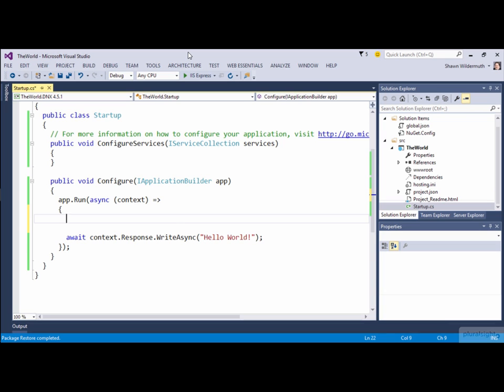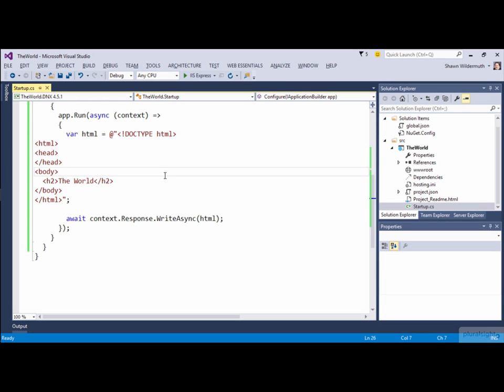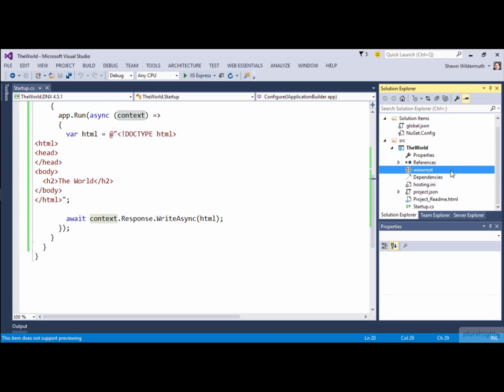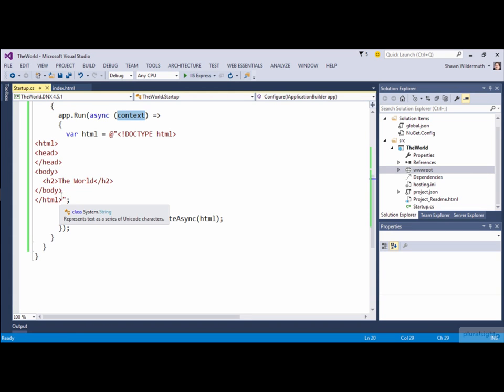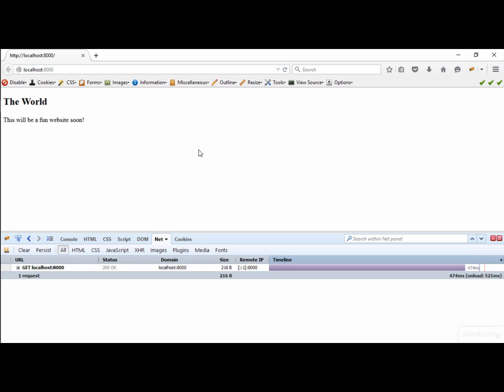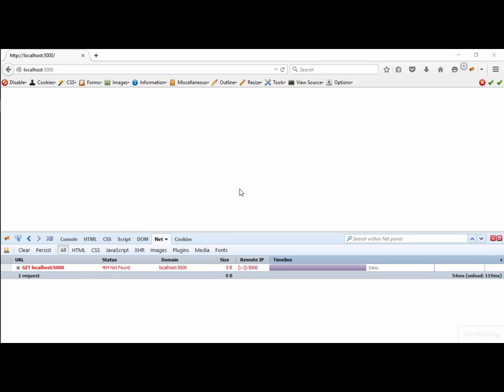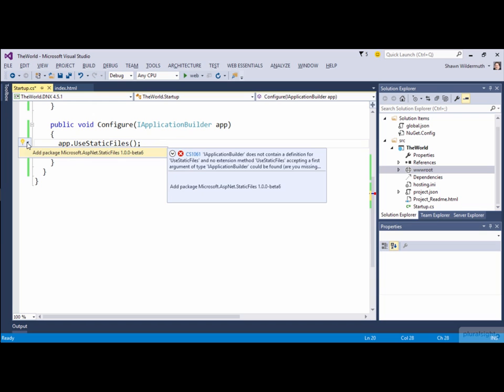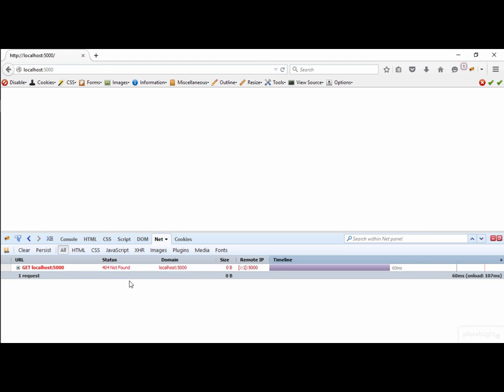02 03 Serving Files in ASP NET 5